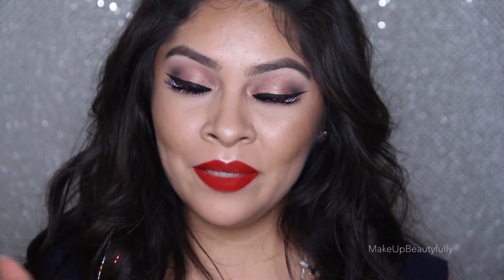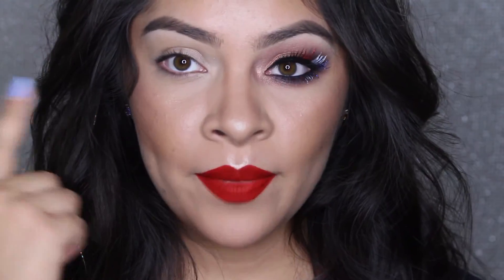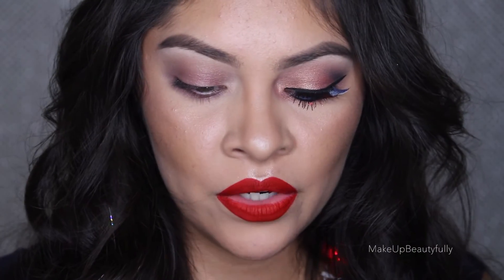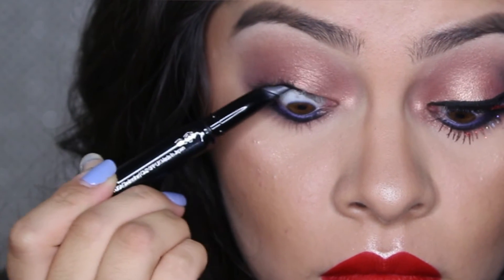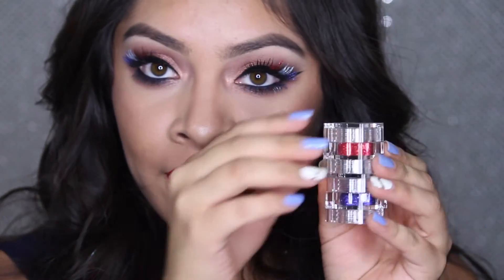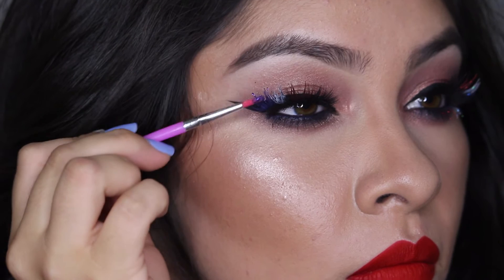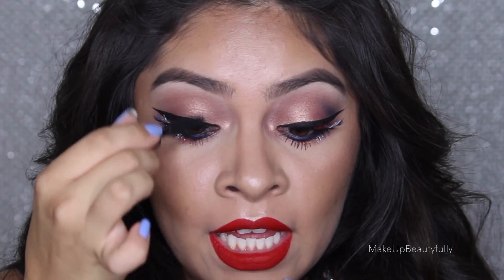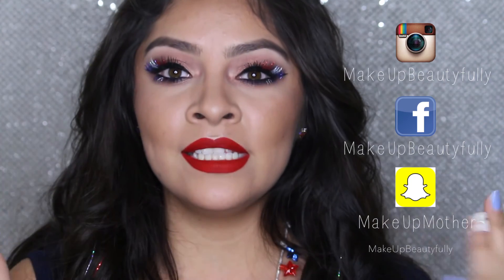Patriotic 4th Of July MakeUp♡ Glitter Lashes! [June2015]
Hey guys! Hope you enjoy this tutorial! Sorry the sound is kinda off...not sure what happened :/ But still i hope yall enjoy! LOVE YOU!♡

*FYI: I will be deleting my Facebook account because i tried using it but i can't seem to figure it out. Plus honestly, I can't seem to keep up with all these social medias :P

♡PRODUCTS USED

✓Laura Mercier Eye Primer in "Flax"
✓MAC Shadow in "Vanilla"
✓Maybelline Tattoo Shadow in "30 Pomegranate Punk"
✓MAC Shadow in "Expensive pink"
✓G.Armani Single Shadow "02"
✓Marc Jacobs Highliner in "Ink"
✓Benefit Black Push Up Liner
✓Inglot Cream Liner in the color "76,82 and 79"
✓Naked Cosmetics Red white and blue Glitters
✓Lit Cosmetics Glitter Base

✓MUFE Ultra HDFoundation
✓Maybelline Fit Me Foundation
✓MUFE Bronze Fusion 20M
✓MUFE Contour Kit 02
✓Bobbi Brown Shimmer Brick Bronze
✓Anastasia DipBrow
✓Sephora Collection LipStain Always Red